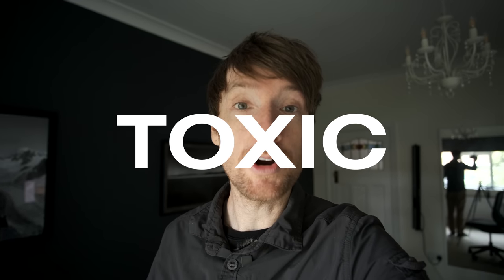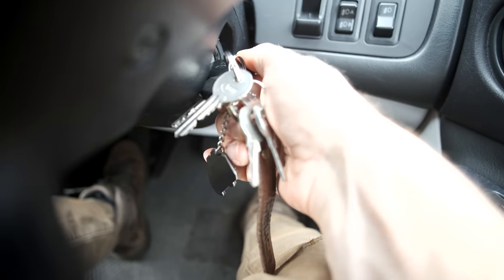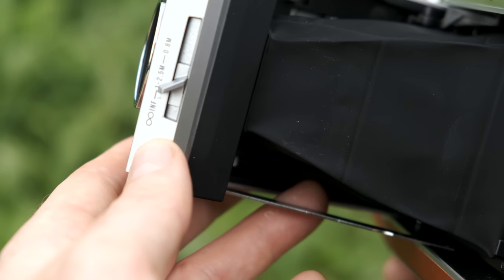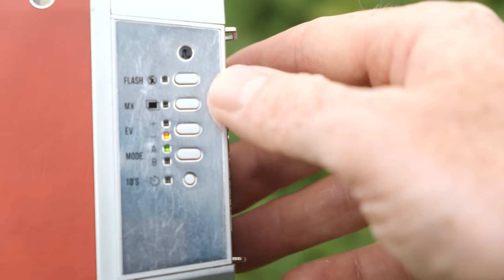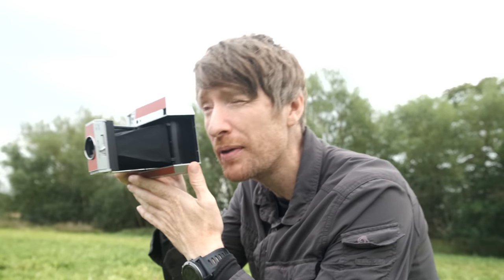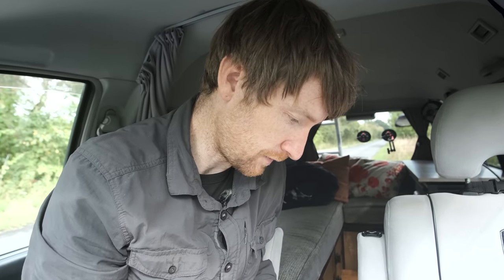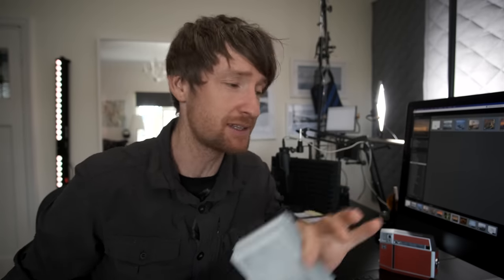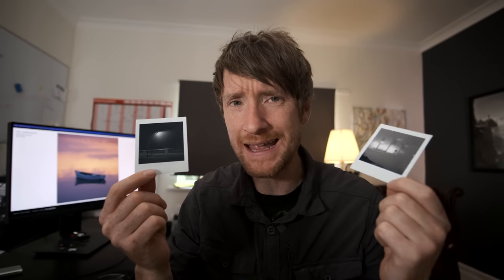I Bought an Instant Film Camera & It's Terrible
I bought a Lomography Instant Square camera and I have mixed feelings anout the benefits to my photography with this film camera. I have had the instant film camera for about 6 months and my success ratio is approximately 1/9, but I feel like things are improving.